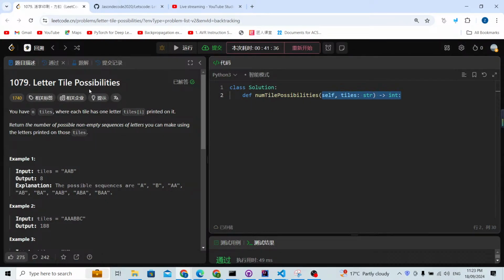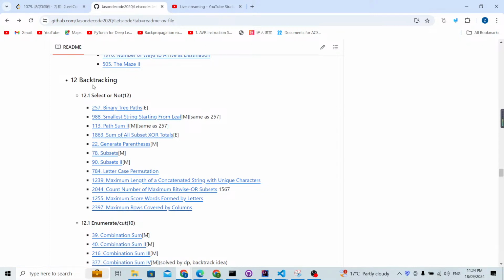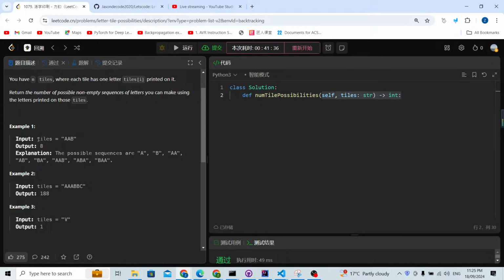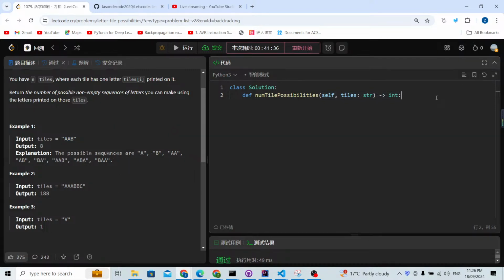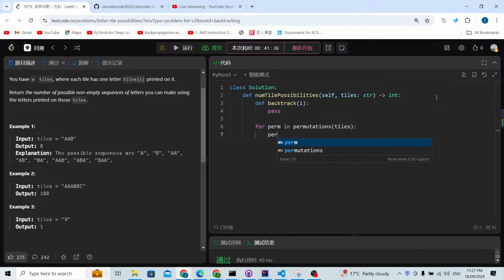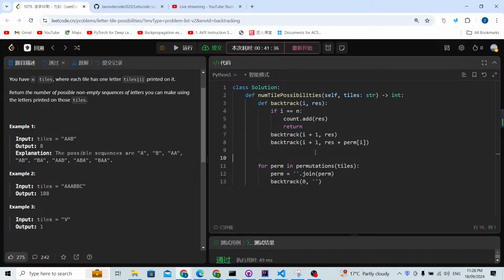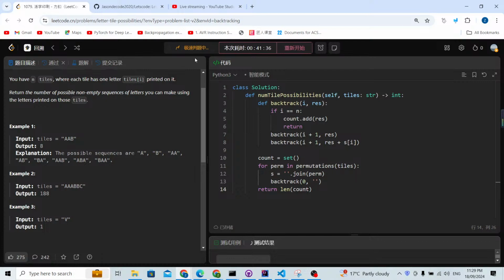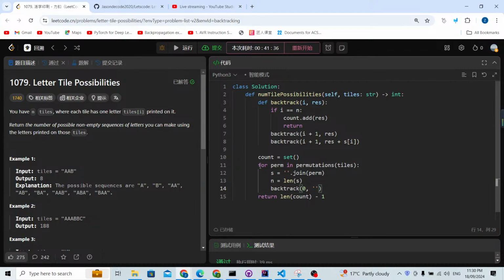Leetcode 1079. Letter Tile Possibilities (backtracking)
1079. Letter Tile Possibilities

It will be a brute force of permutation with backtracking.

There is a space to imporve the time complexity.